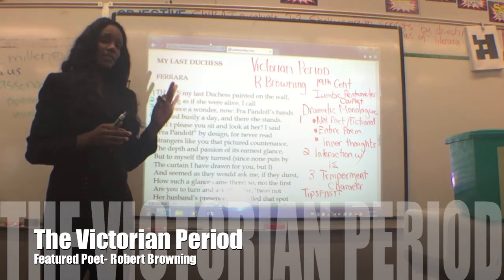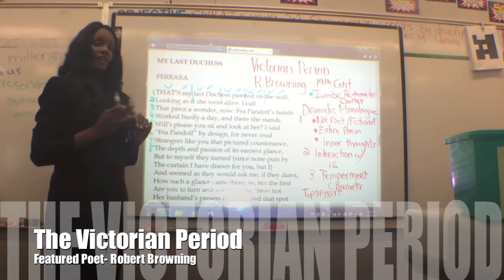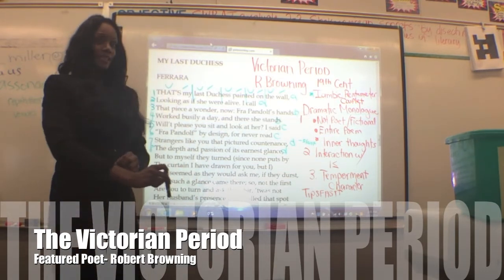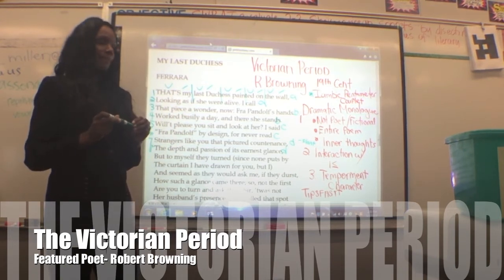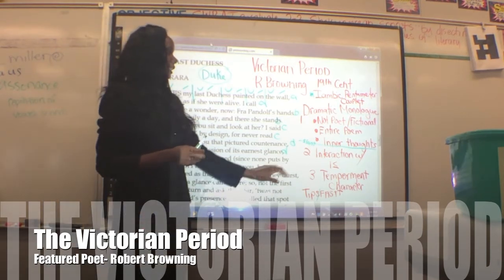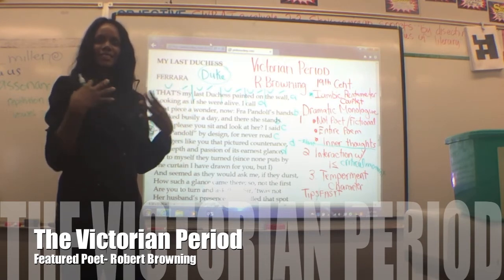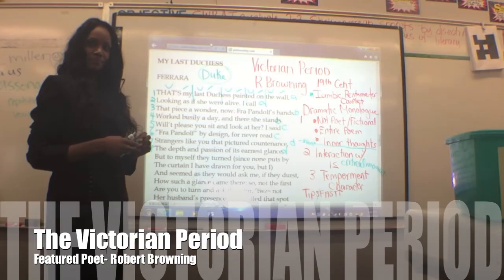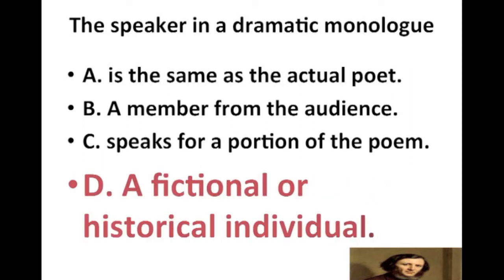The Victorian Poet- R. Browning in "My Last Duchess"